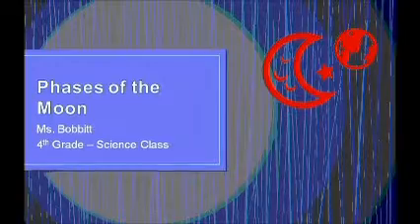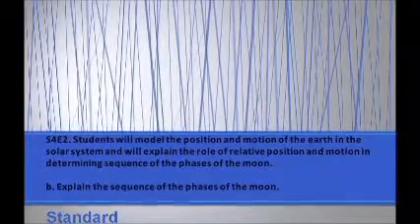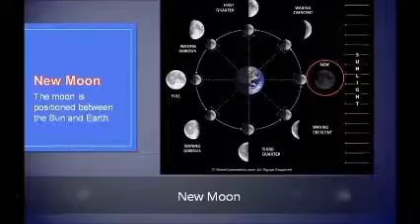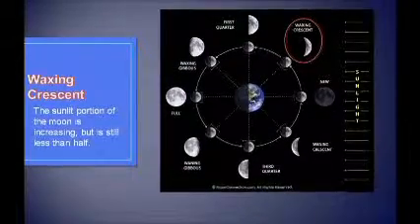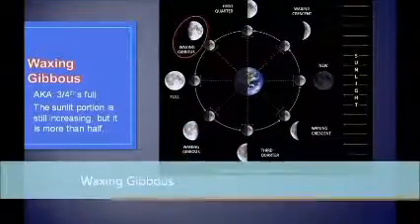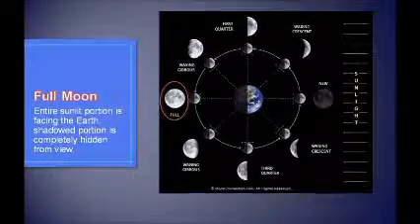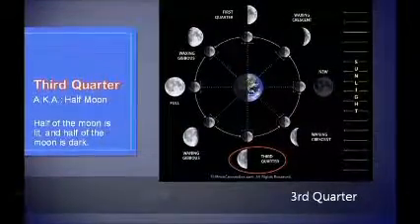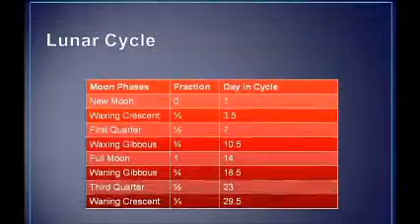Phases of the Moon Movie 10 min